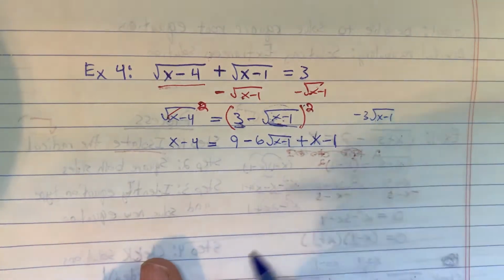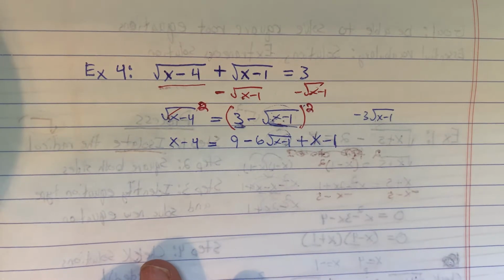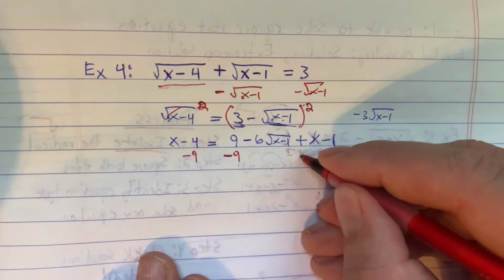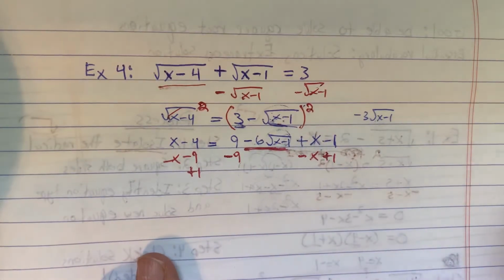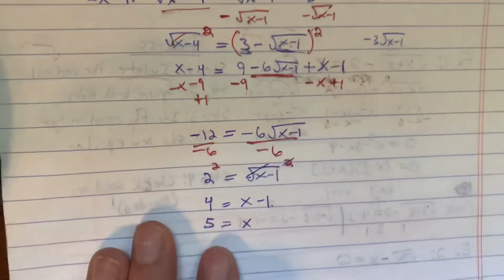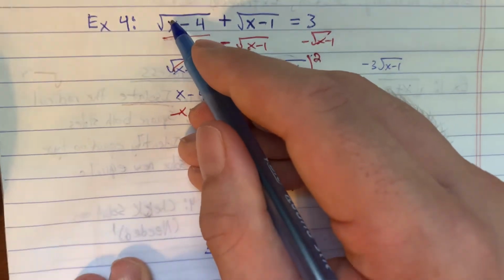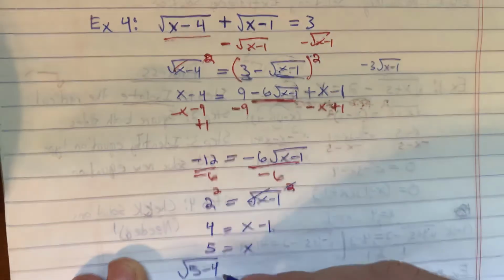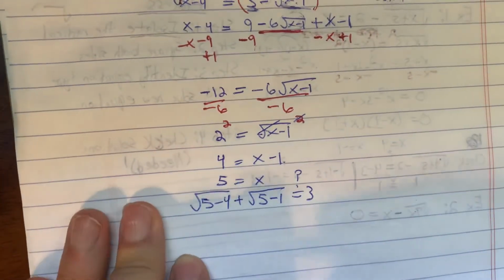Last example of solving radicals